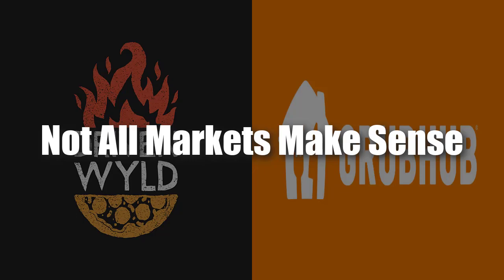Changing Markets on Grubhub - EVERYTHING You MUST Know!!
How much do you know about Changing Markets on Grubhub? What do they tell you and how does it work really? In this video, we are talking about EVERYTHING You MUST Know about Changing Markets on Grubhub, what they tell you vs How it ACTUALLY is and everything in between!

Mentioned Video:
Block Scheduling on Grubhub - EVERYTHING You MUST Know! More Orders, More Money?

-Doordash
-Uber / UberEats
-Grubhub
-Instacart
-Veho